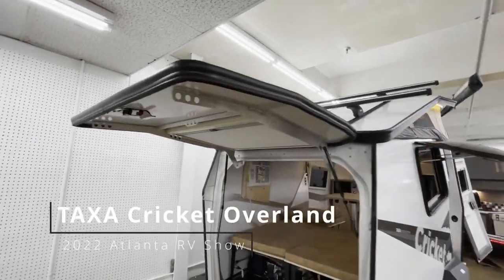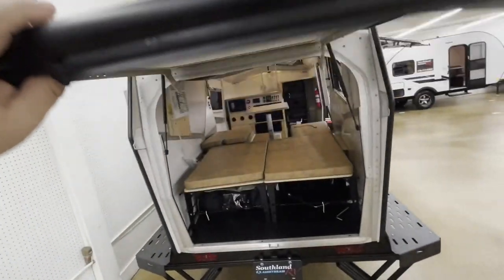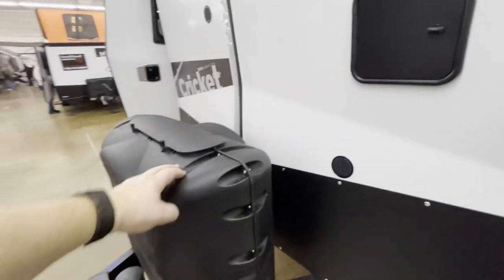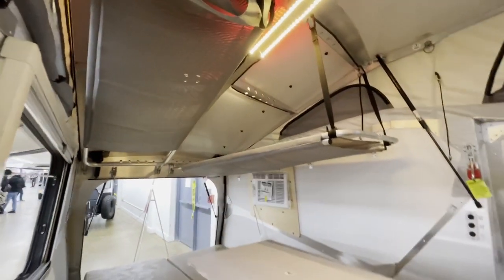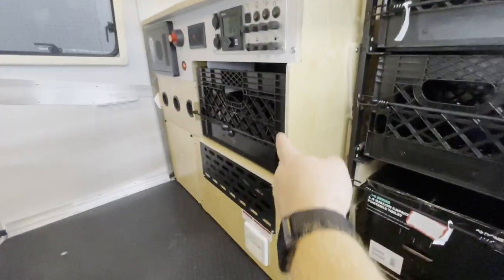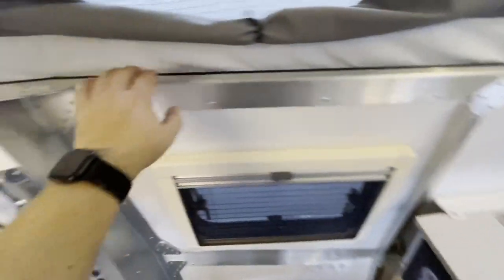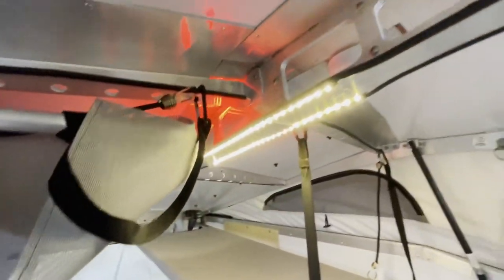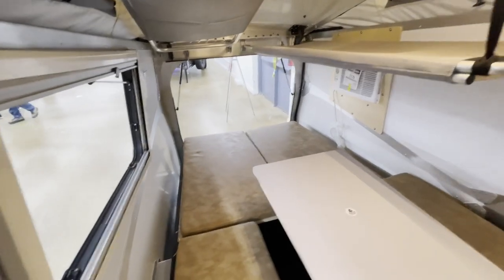2022 TAXA Cricket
This is a short video walk around of the TAXA Cricket travel trailer as seen at the Atlanta RV show Jan 2022. This thing is built tough and has a ton of options for tie down locations and straps. Price at time of the show was $39,995